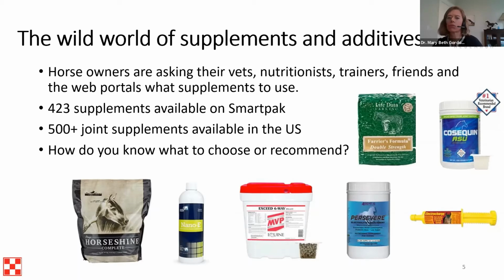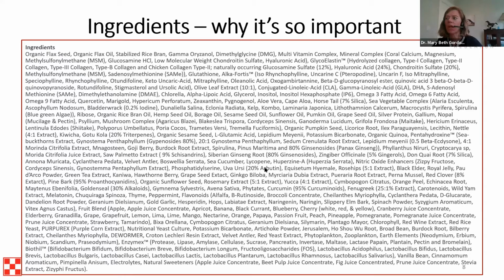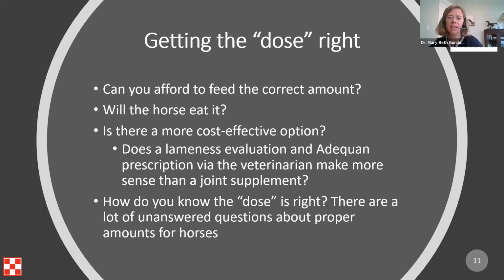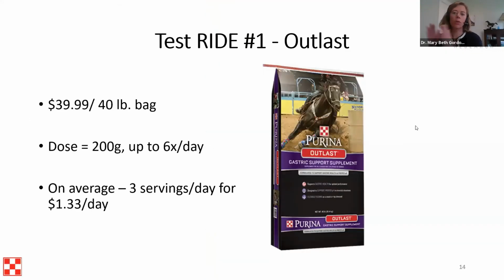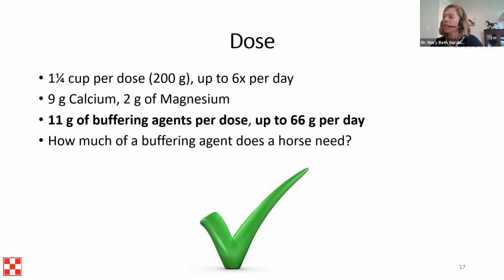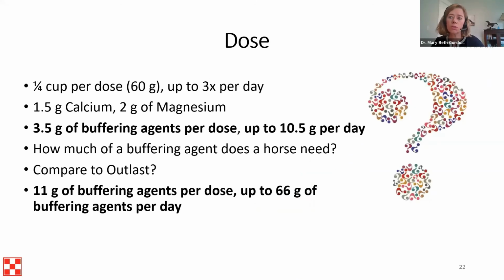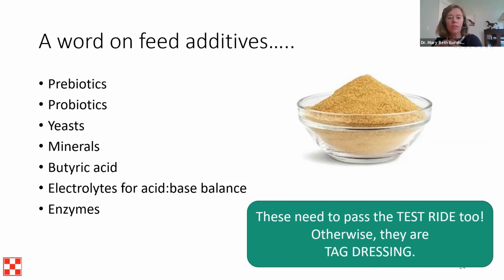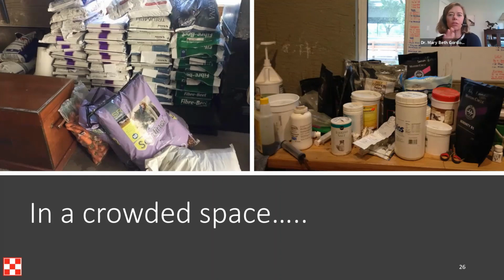Choosing Additives and Supplements – Take the Test RIDE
Equine Veterinarians are cited by horse owners as their #1 source for equine nutrition advice. This lecture presented as part of the 2020 AAEP Virtual Showcase by Purina Ph.D. Nutritionist Dr. Mary Beth Gordon describes an easy-to-remember acronym that informs practitioners how to effectively evaluate and recommend equine dietary supplements for their clients.